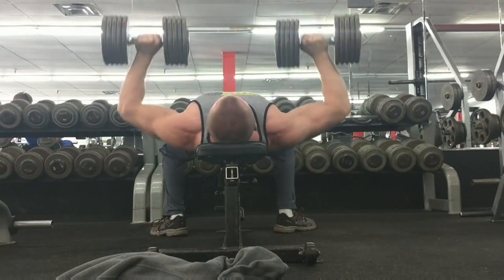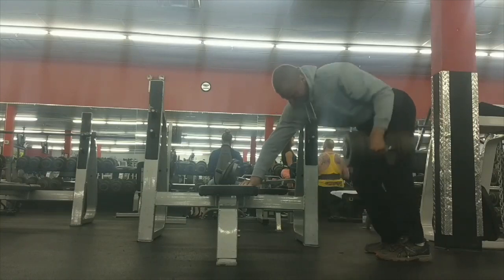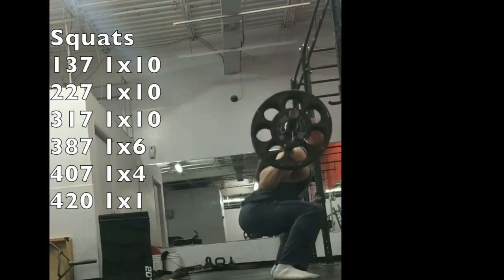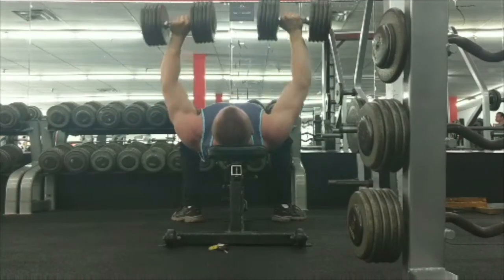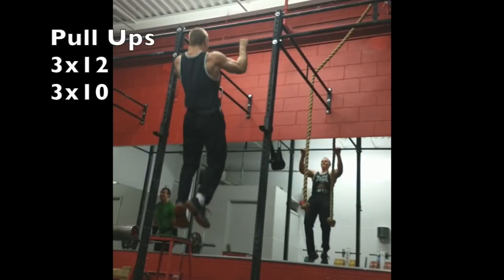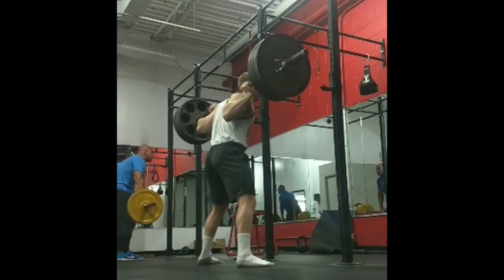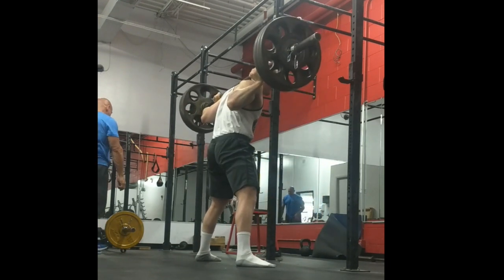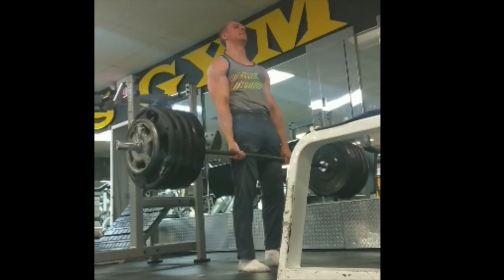Week of 6/24 and 7/1/19: Main lifts were off then got back on track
This video is about 6/24 and 7/1 of 2019 where the first week got some solid PRs on some exercises it was not the mainlifts which feel short for the week. The following week the main lifts were mostly better though besides my top Deadlift but got some good volume in.